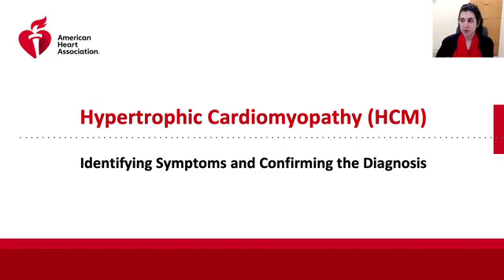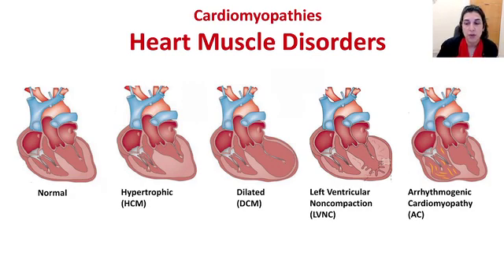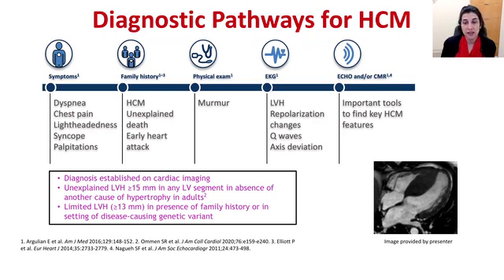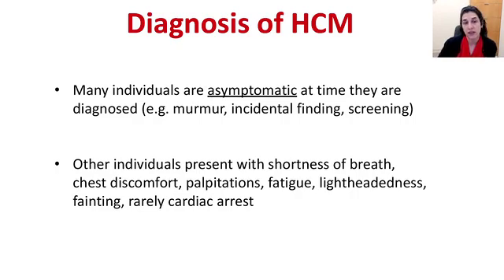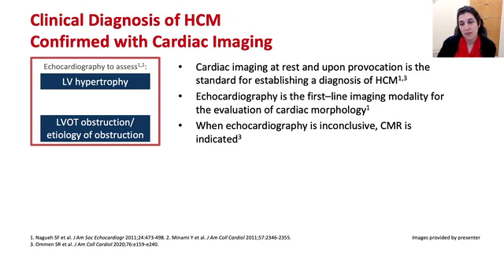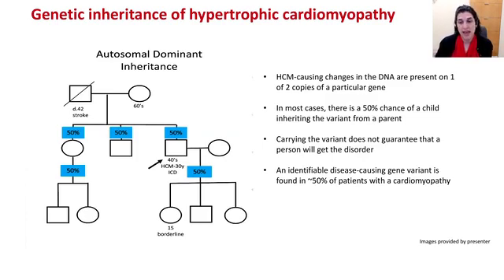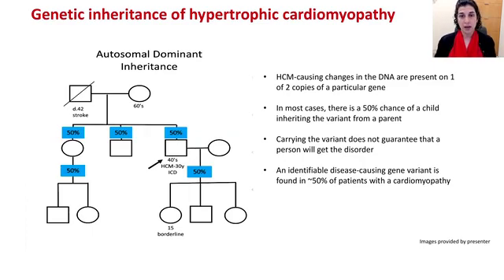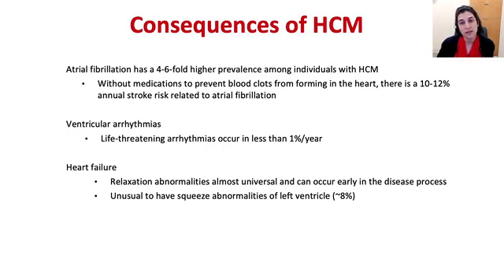HCM: Identifying Symptoms and Confirming the Diagnosis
HCM is a chronic and progressive disease that puts patients at risk of serious complications and co-morbidities.  Early detection, disease and symptom management may help improve HCM outcomes.  Learn tips and tricks for the initial diagnosis of Hypertrophic Cardiomyopathy, diagnostic testing, and referrals.